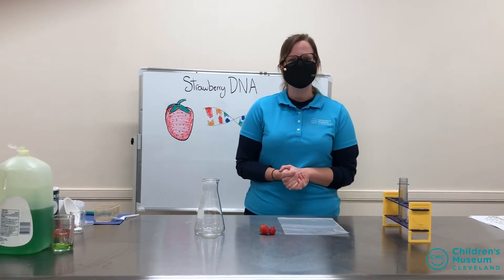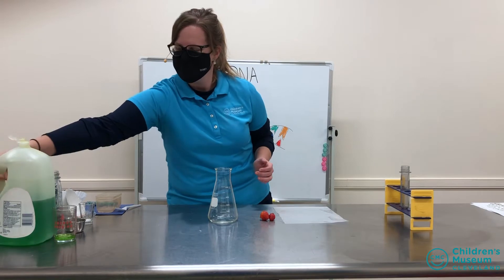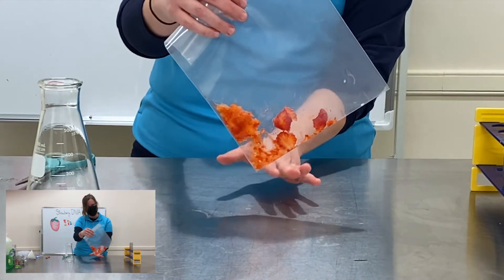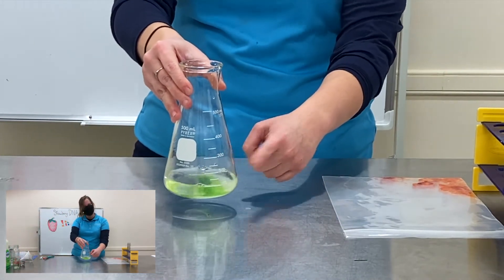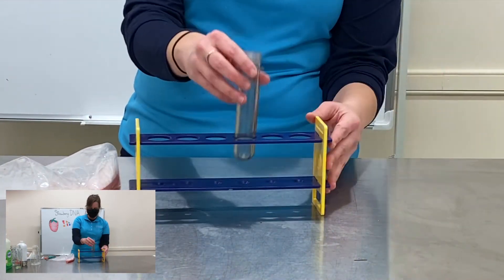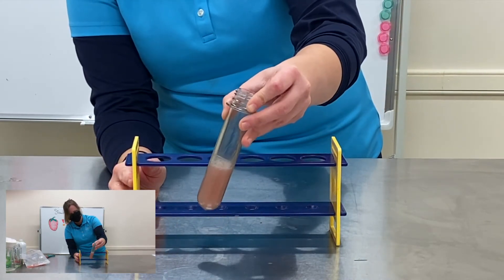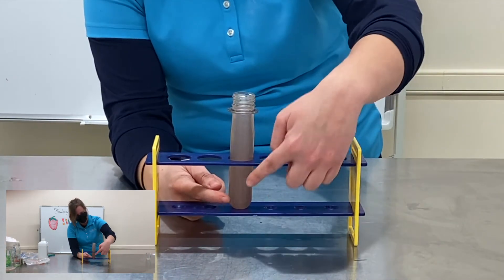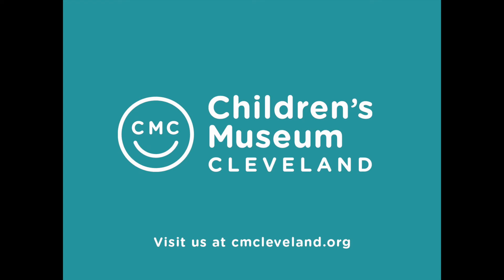Strawberry DNA Extraction Kid's STEM Experiment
This video meets the following State of Ohio Learning Standards: K.LS.1: Living things have specific characteristics and traits.
2.LS.2: